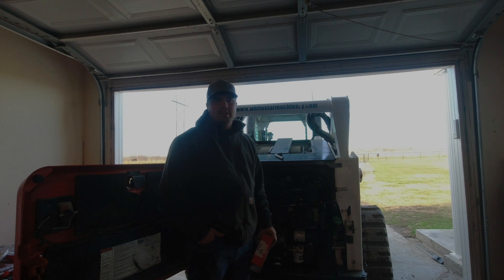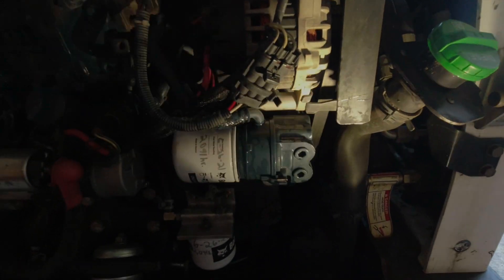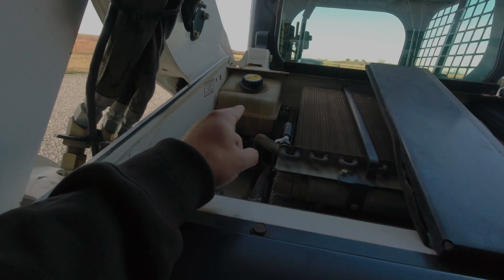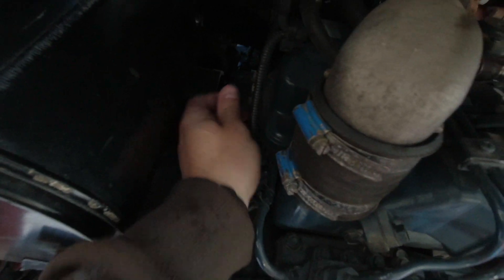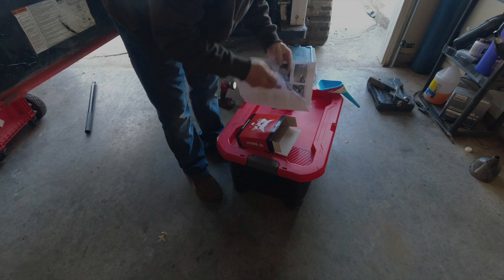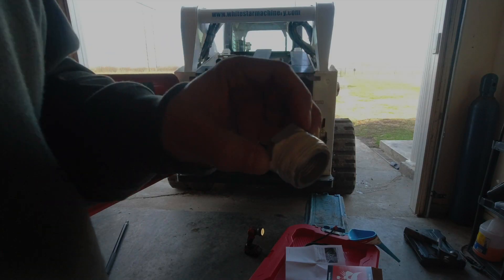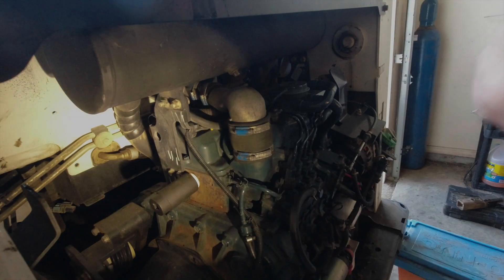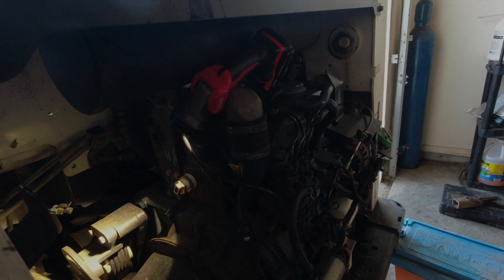Instant heat! Intalling A Block Heater In A BOBCAT Skid Steer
Installing a new block heater in the bobcat t650 skid steer. We will be draining the coolant down to remove a threaded plug on the side of the head on a kubota v3307 diesel engine.